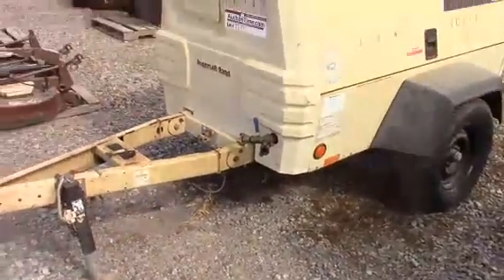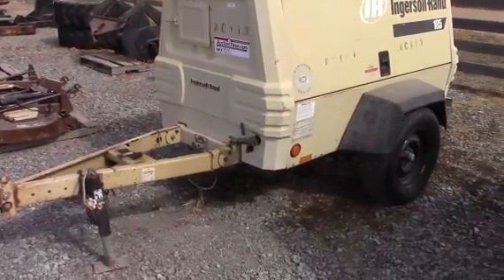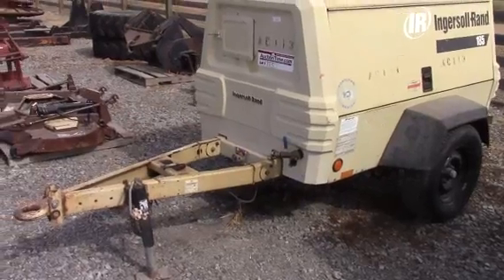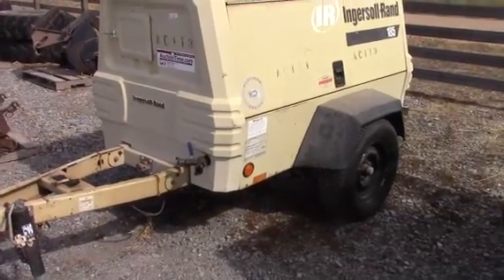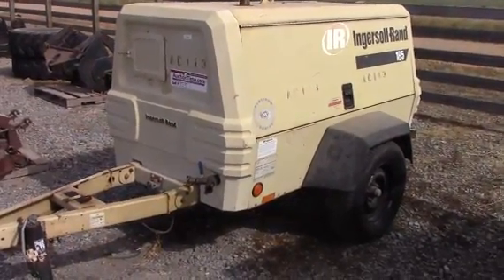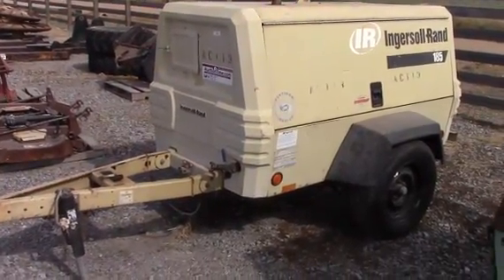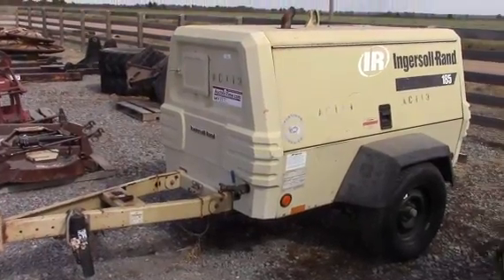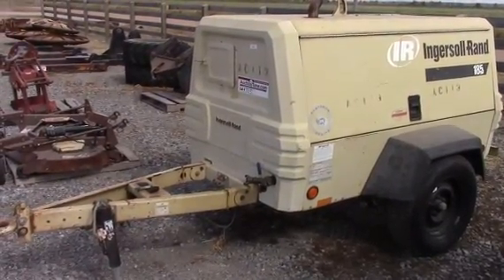2002 INGERSOLL-RAND 185 CFM For Sale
Title: 2002 INGERSOLL-RAND 185 CFM For Sale